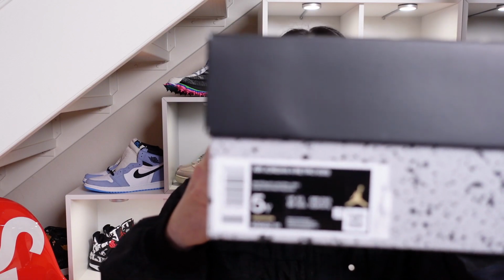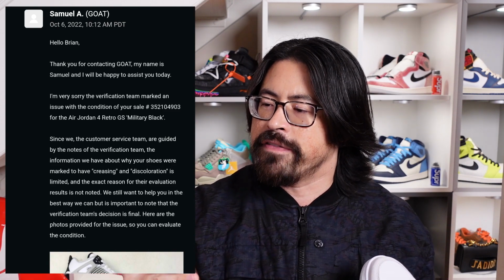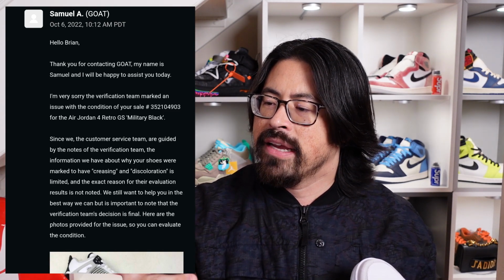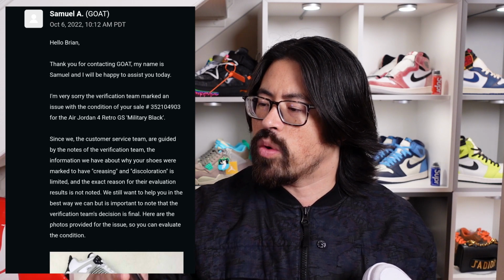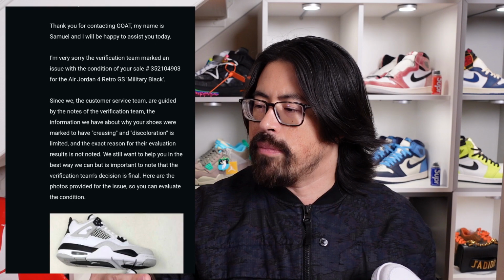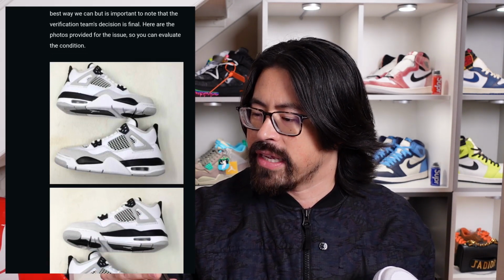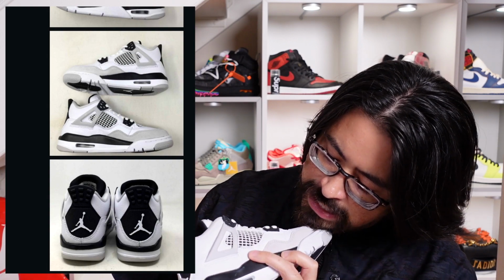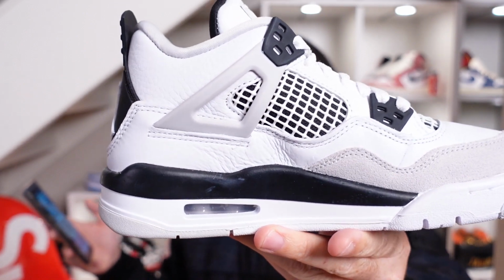GOAT Rejected DEADSTOCK Sneakers?!? Let's See Why! Buying & Selling On GOAT vs StockX: PROS & CONS!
GOAT rejected authentic deadstock sneakers that I received straight from Nike and unboxed on the channel!

What happened after has me wondering where I should send my business: GOAT or StockX?

GOAT actually had amazing customer service to work with me and explain the issue, but that doesn’t change the fact that they rejected shoes that to my mind, even now, they should have accepted. Nike quality control isn’t perfect. I can’t imagine how many shoes they must reject if this has happened to me...

Meanwhile, my interactions with StockX customer service has me feeling like it is practically non-existent, BUT they have been 100% reliable with accepting, verifying, and paying me out for items that I have sold on their platform.

At the end of the day, as a seller, I need this reliability, especially since GOAT charged me to ship the shoes back! Talk about adding insult to injury!

But I’m curious, what has your experience with these two platforms been like? Similar? Different? Which do you prefer and why?

Every little bit helps, and I really appreciate it!

=== Video Content ===
0:00 - GOAT Rejected My Deadstock Authentic Shoes!?!
1:42 - What’s The Issue?!?
2:22 - GOAT Customer Service Actually ROCKS!
3:17 - My Email To GOAT...
3:28 - Nike Quality Control Issues!
4:10 - GOAT’s Reply...
6:51 - What Next?
7:04 - I Had To Pay Return Shipping?!?
8:08 - All My Inventory Will Go To StockX, But StockX Also Has Issues...
8:24 - Box Check Damage...
10:06 - Terrible StockX Customer Service
12:02 - GOAT vs StockX
12:28 - What Do I Do From Here?
13:03 - As A Seller, StockX Has Been 100% Reliable
13:14 - As A Buyer, GOAT May Be Better...
14:19 - For High Value Items, I ALWAYS Buy Direct
14:53 - Let Me Know Your Experience!
15:04 - Please Help By Liking & Subscribing!